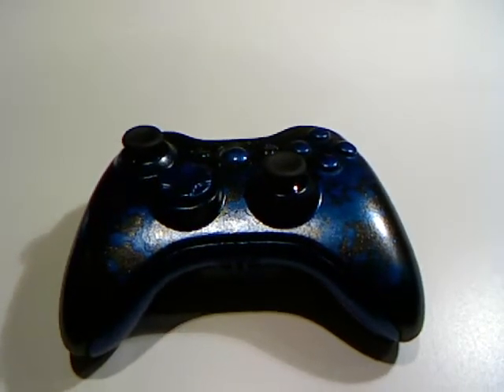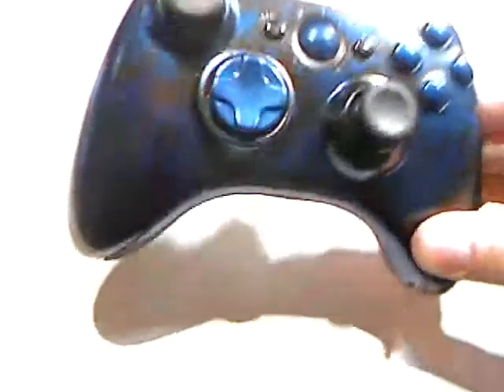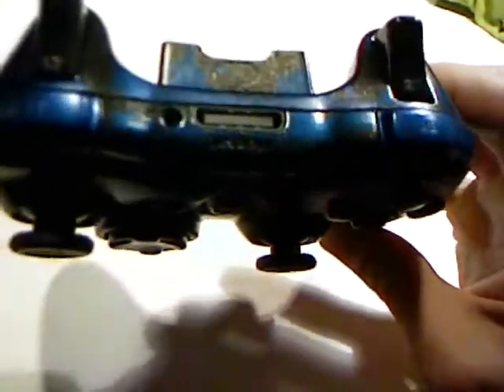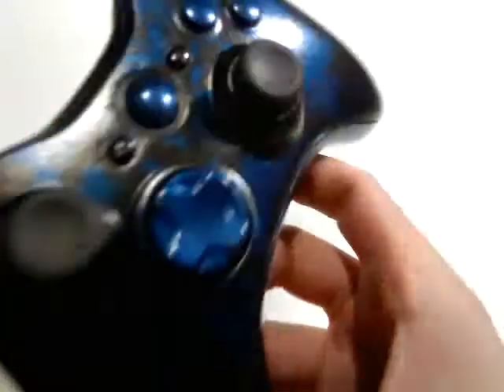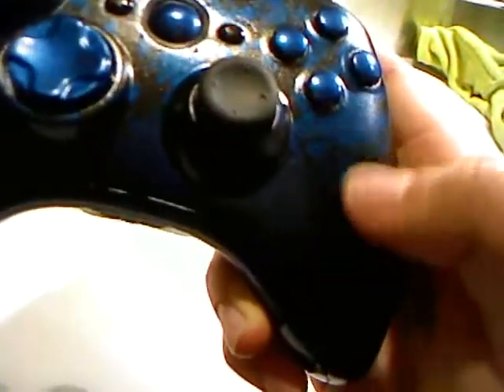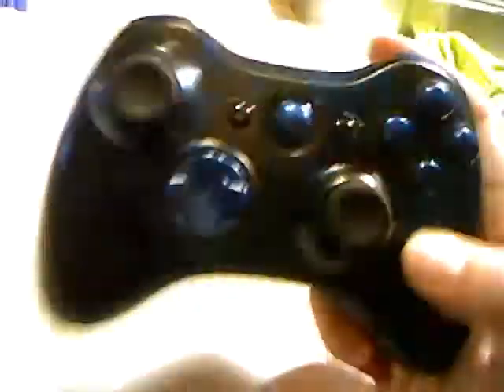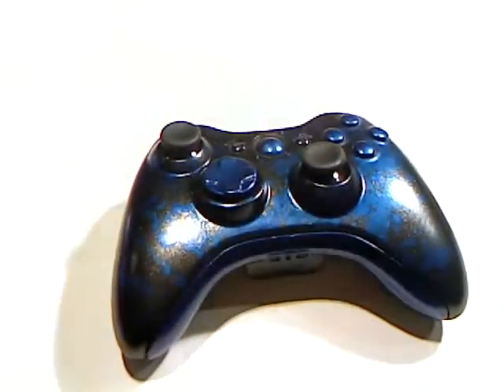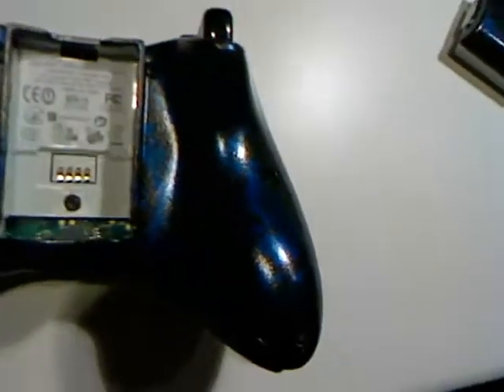1st Custom Painted Xbox Controller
1st custom painted xbox controller
Used duplicolor spray paint
Sorry for crappy light and camera